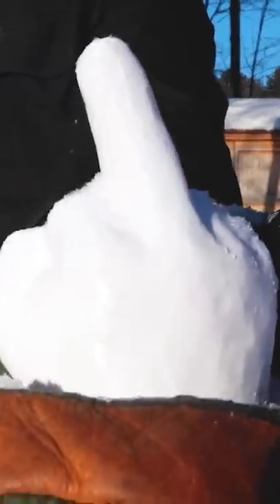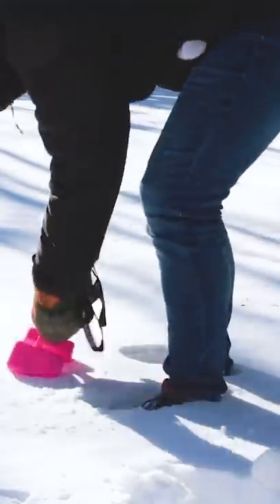you can finally make offensive snowballs